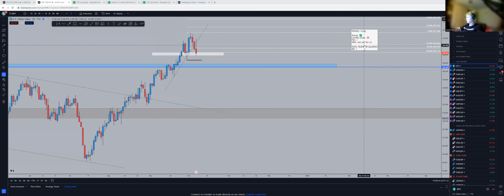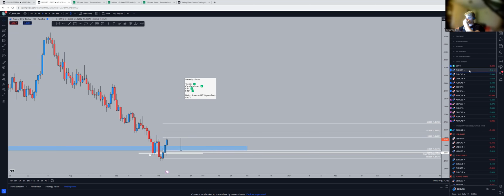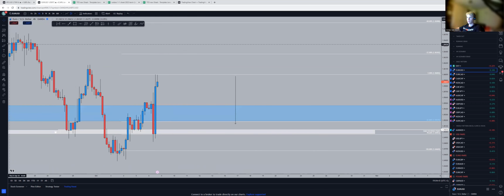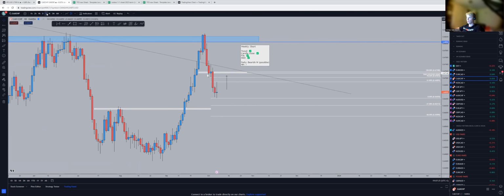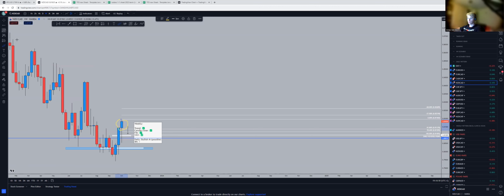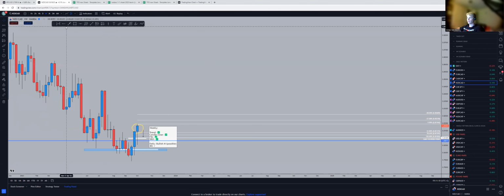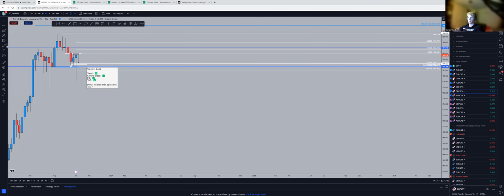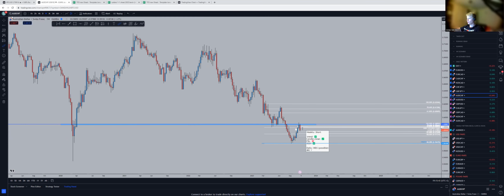Sunday market breakdown (DXY, EURUSD, EURCAD, CADCHF, NZDCAD, CHFJPY, GBPJPY, AUDCHF)